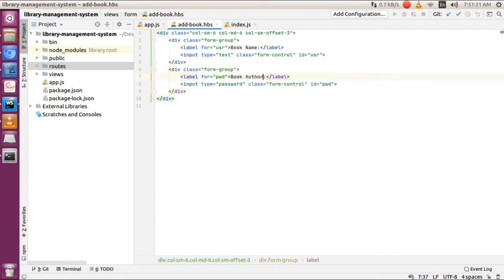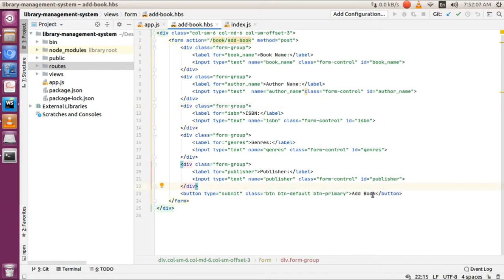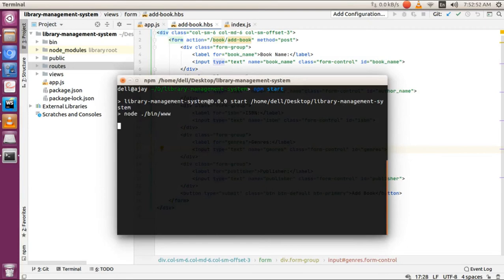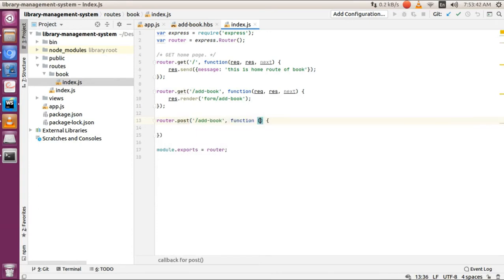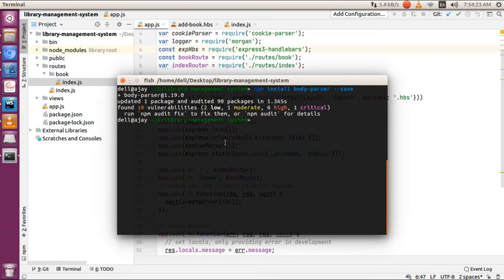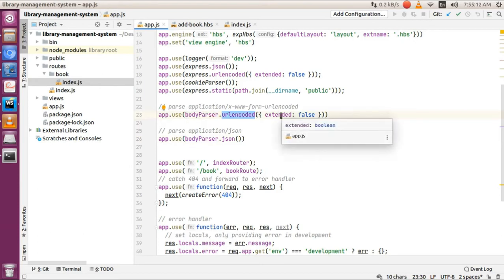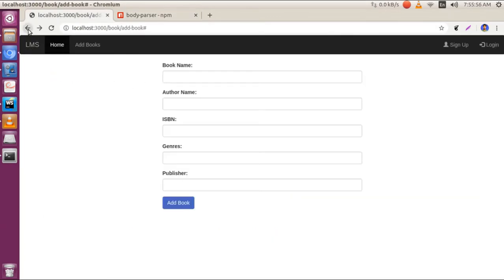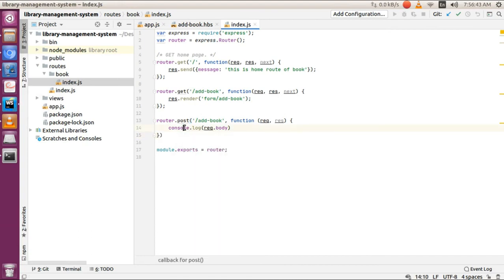NodeJS Library Management System - #05 Send Form Data to Server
Added form entities with form action and methods. Used body-parser to send to access JSON data to the server. Then checked req.body params which contains form entities.